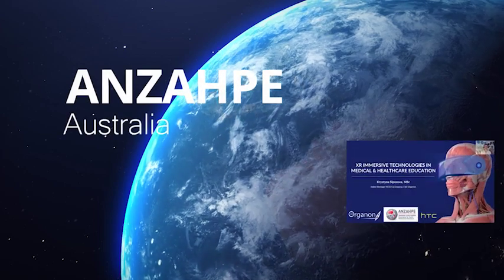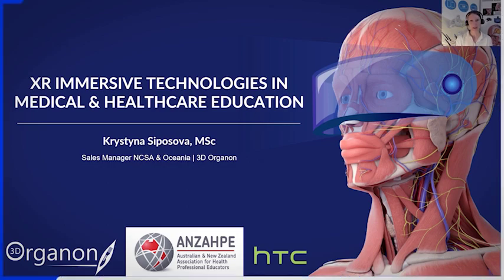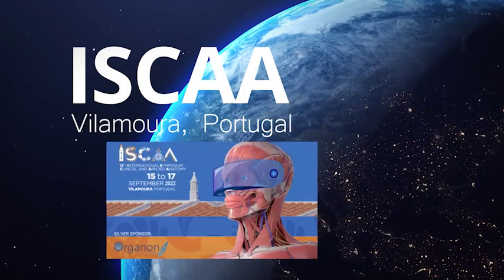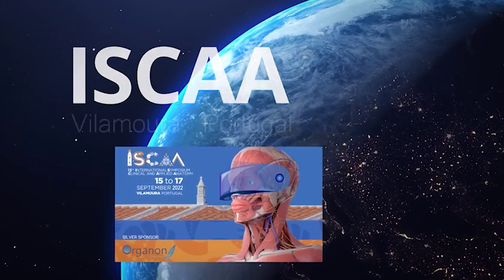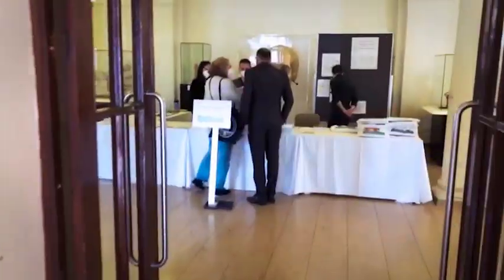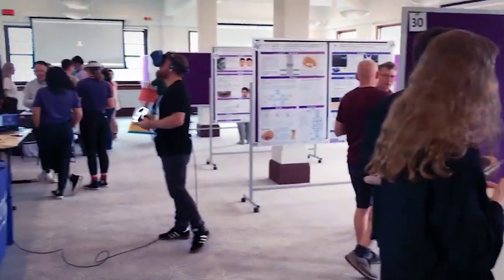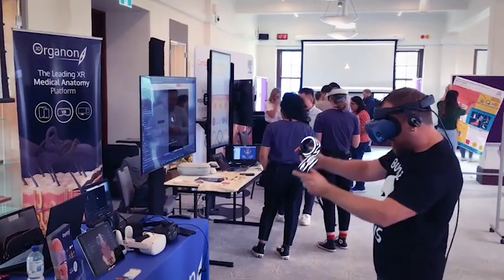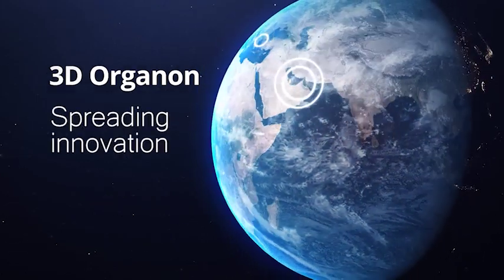3D Organon Conferences 2022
Looking back on a fruitful 2022 and ahead to a prosperous 2023, we are proud of how we evolved so successfully.

In 2022 we participated in 13 scientific conferences, and traveled in 7 countries, across 4 continents. Our main goal was not just to showcase the remarkable features and functions of 3D Organon, but to spread innovation throughout the whole world.

As we approach 2023, we have immeasurable joy and sublime gratitude for the things we achieved. We are thankful for all the people we met and the experiences we gained on our journeys. People's excitement about our project is our true inspiration. Let's celebrate our victories and carry on with our vision, to bring innovation to every medical student and every medical professional all around the world.